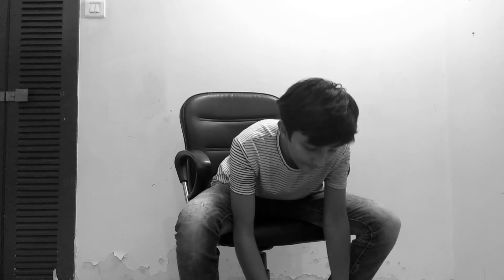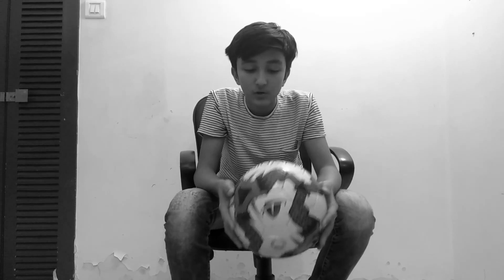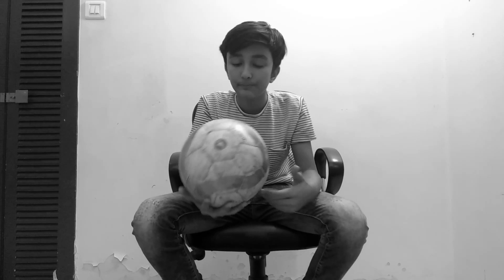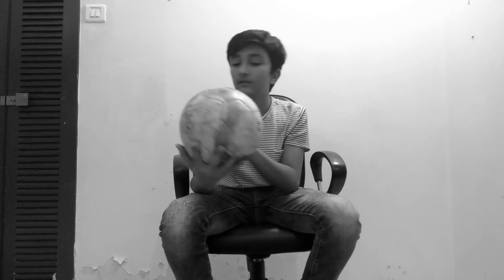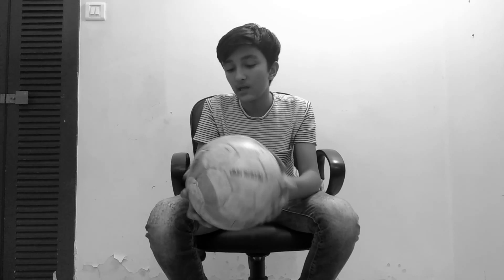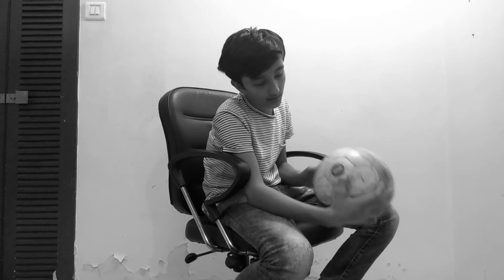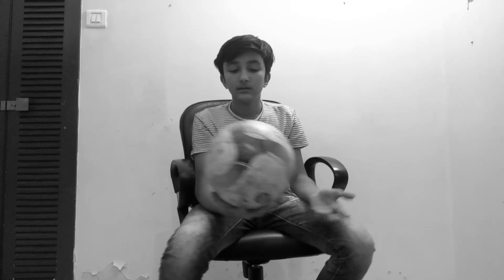my amizing football collection